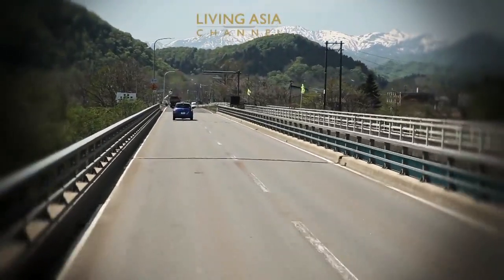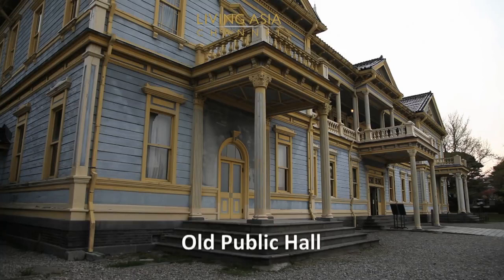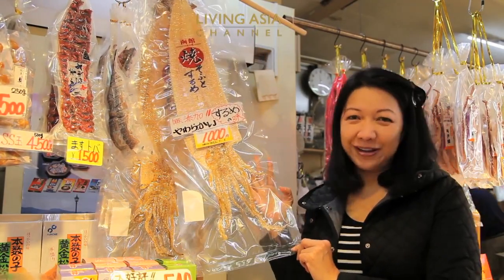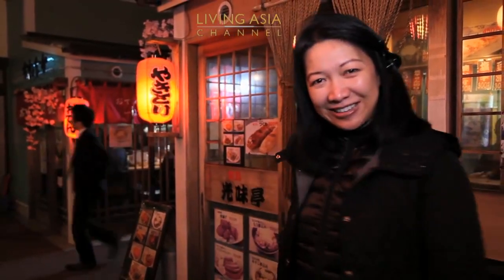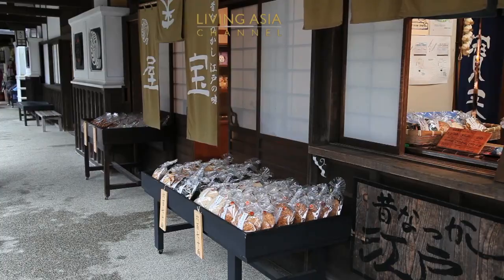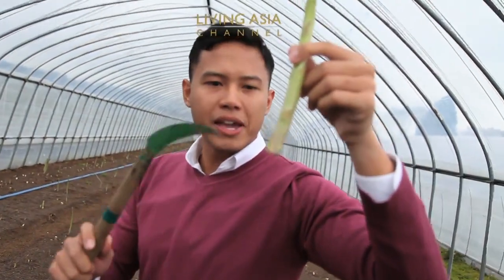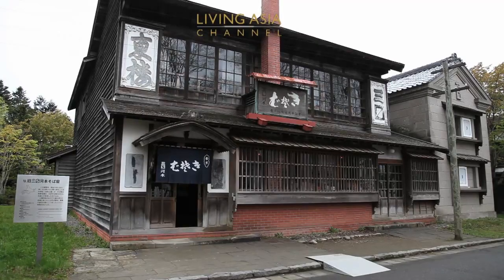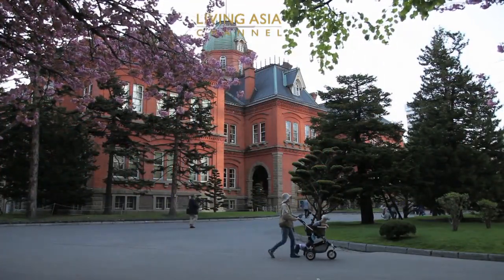Kevin in Hokkaido